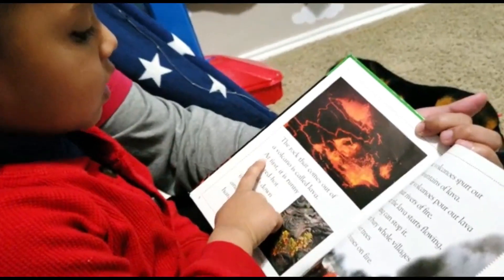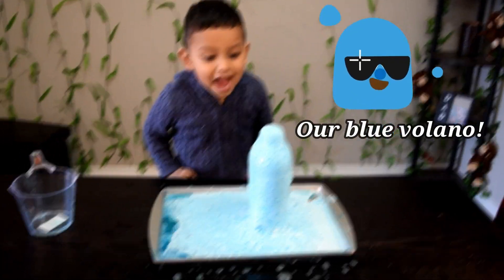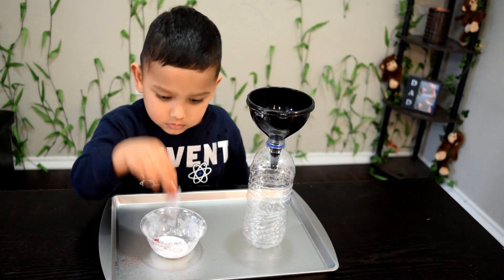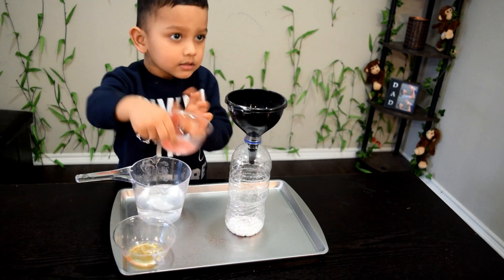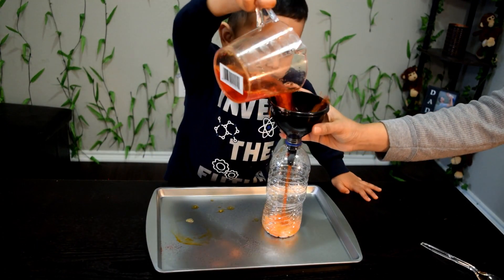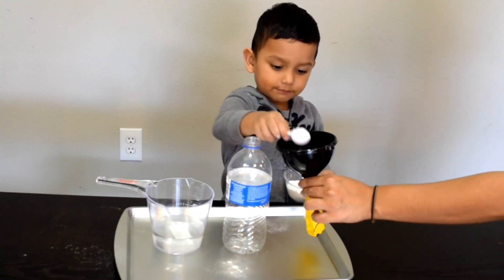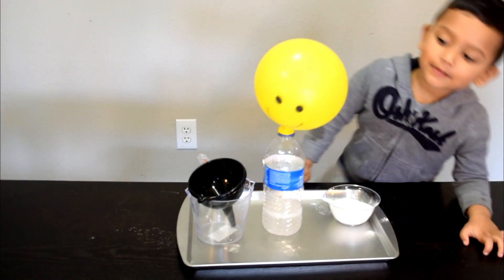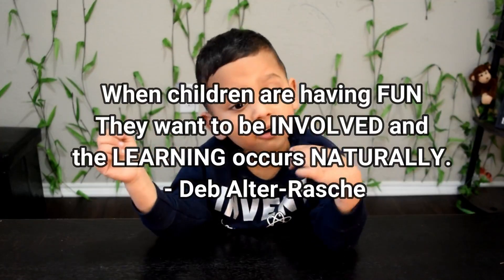STEM for Kids - VOLCANO and BALLOON BLOW UP using Vinegar and Baking Soda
Of late, our little one has become so obsessed with volcanoes and so we did this experiment not just once but quite a few times now coz’ it was unbelievably FUN!

To do this, you just need a few simple things like vinegar, baking soda, food coloring, liquid dishwashing soap liquid, funnel, spoon, measuring cup and empty water bottle.

Science: The carbon dioxide which is released as a result of the reaction between the baking soda and vinegar caused the eruption and inflation.

Hope you will try this simple experiment at home and I wish you all a great time together!

Love,
Grace